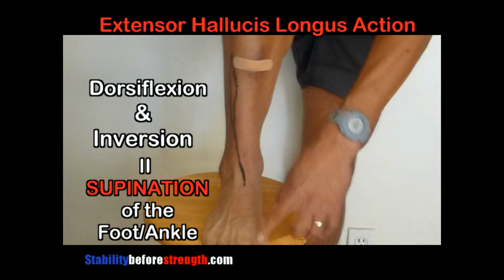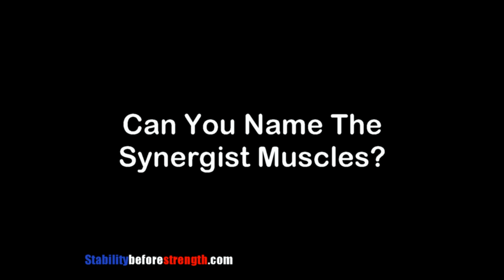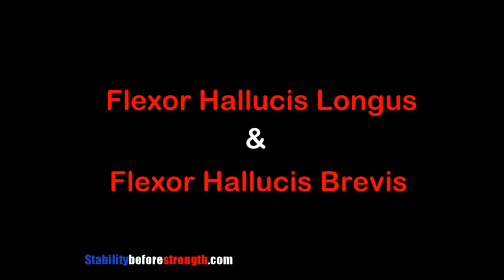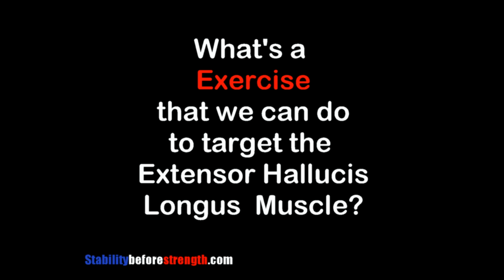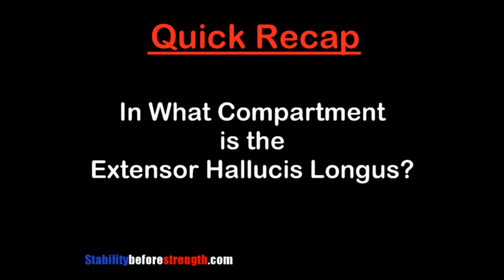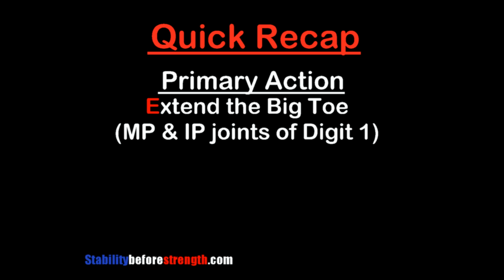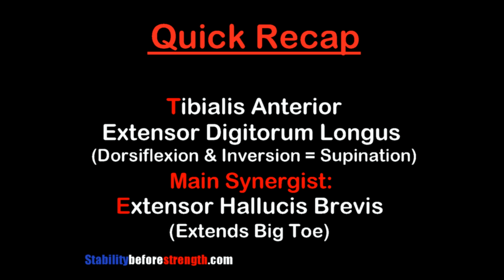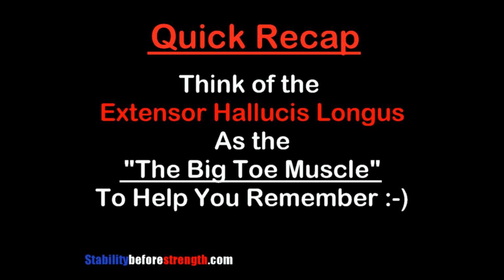Extensor Hallucis Longus Muscle Anatomy of the Lower Leg 3/12 Extensor Hallucis Longus Muscle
The Extensor Hallucis Longus Muscle Anatomy of the Lower Leg video series part 3/12.

Learn anatomy of the extensor hallucis longus origin, insertion, action as well as exercise and stretches for the extensor hallucis longus muscle. The extensor hallucis muscle is part of a group of muscles called the extrinsic muscles of the foot and ankle. These 12 extrinsic muscles are divided into 4 compartments of the lower leg. We first have the anterior compartment, which consist of 4 muscles, one being the extensor hallucis longus muscle.